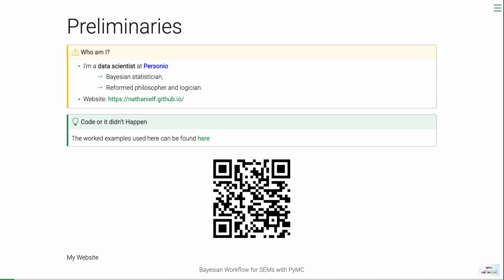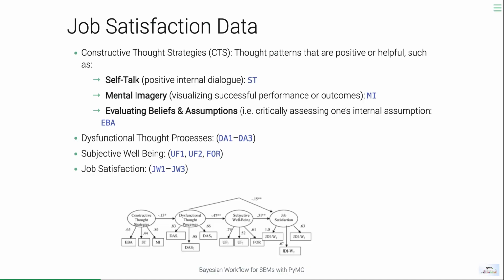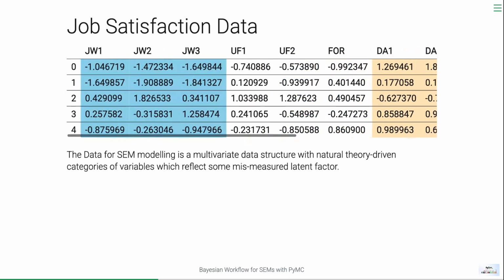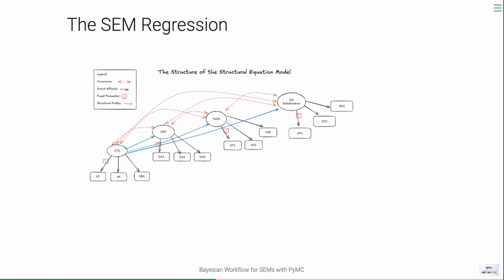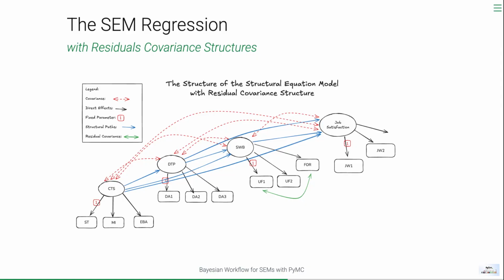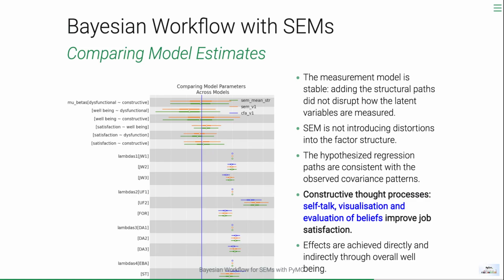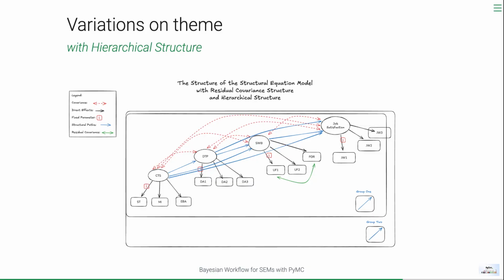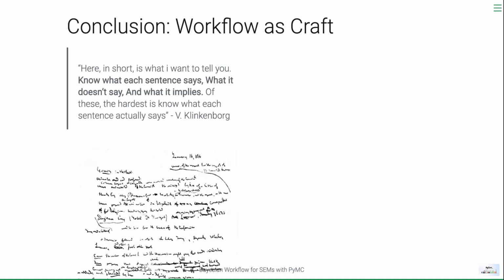Nathaniel Forde - Bayesian Workflow - PyCon Ireland 2025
A talk about the Contemporary Bayesian workflow applied to structural equation models. Demonstrated using the PyMC, Arviz data stack.